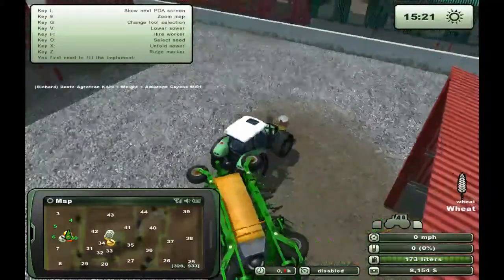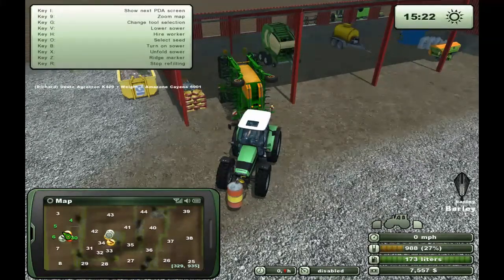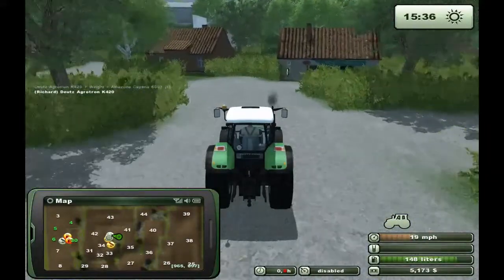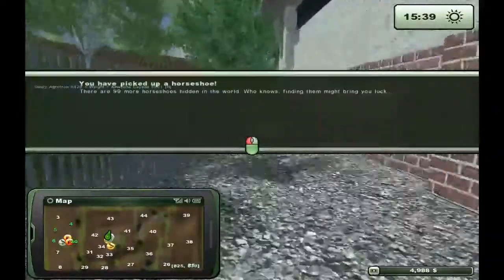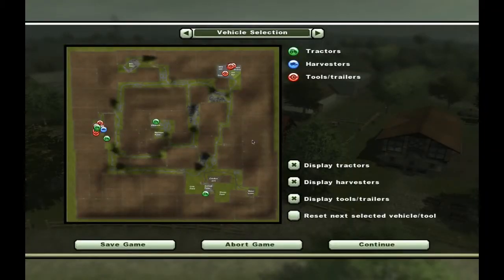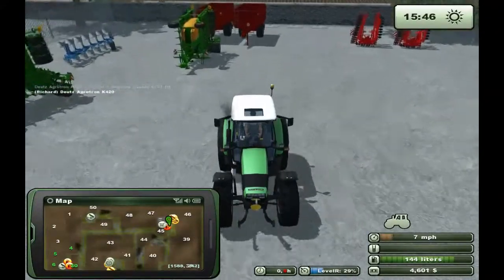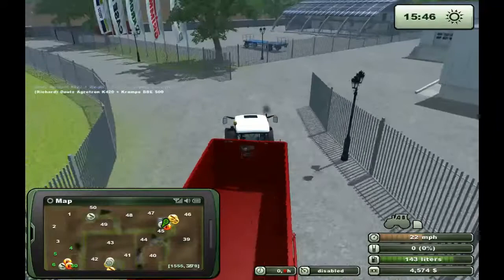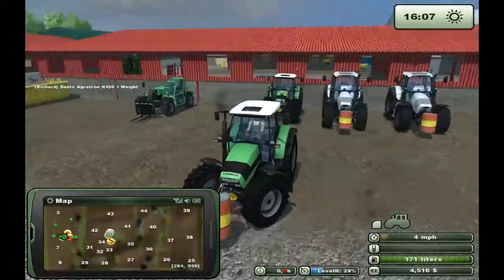Farming Simulator 2013 season 2 episode 2 Maple Farm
My lets play of Giants Farming Simulator 2013 on a modded map called maple farm ver 3

    map by higgsterboss and ian898 at FS-UK.com